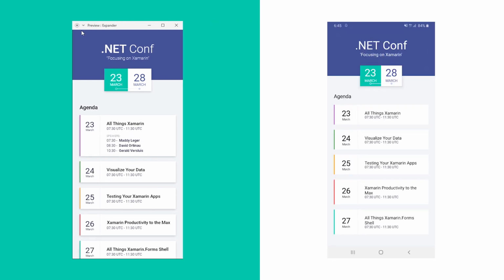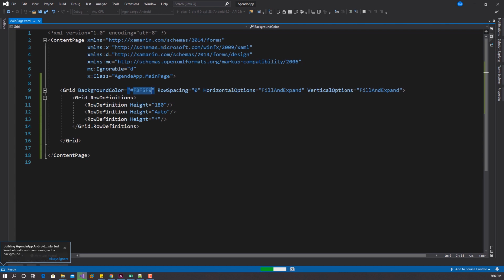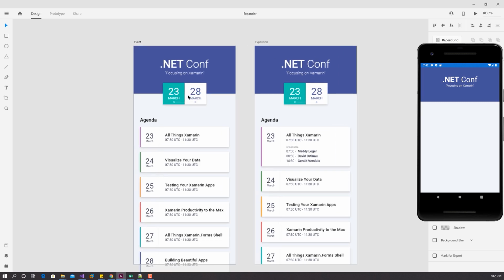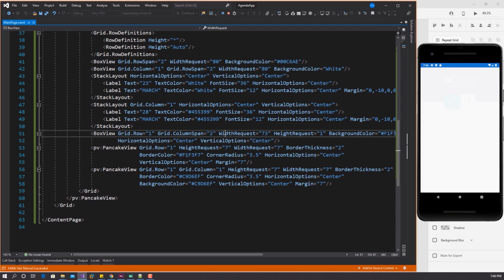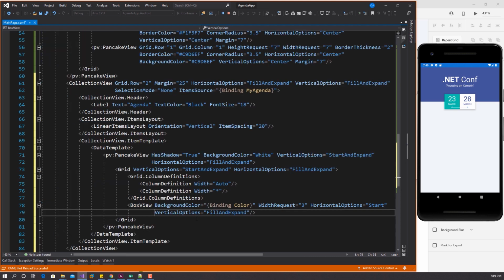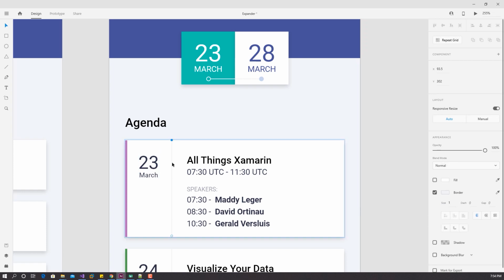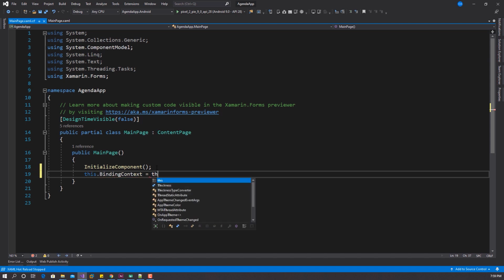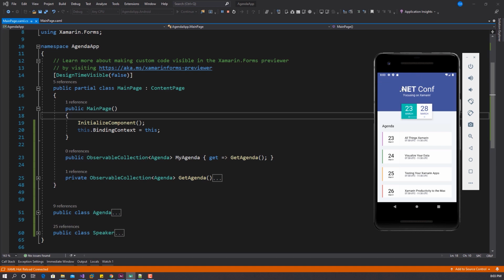Xamarin.Forms Expander | Create Expandable List in Xamarin Forms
Let's make use of the Xamarin.Forms Expander to create an expandable list in Xamarin Forms. Creating an expandable list in Xamarin Forms use to be tricky but now with the new Expander in Xamarin Forms, it is quite easy.

Let me know what you think about this Xamarin.Forms Expander implementation in the comments section.